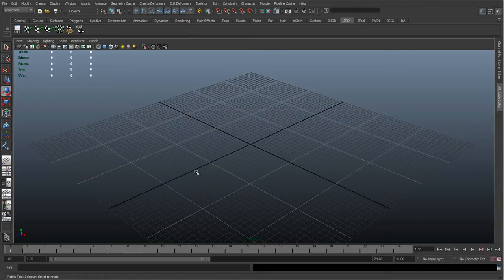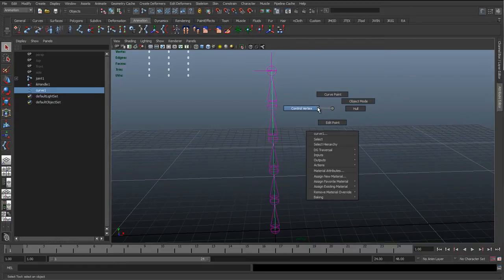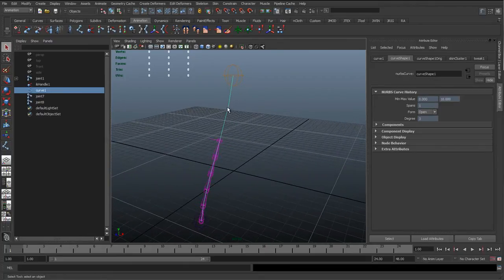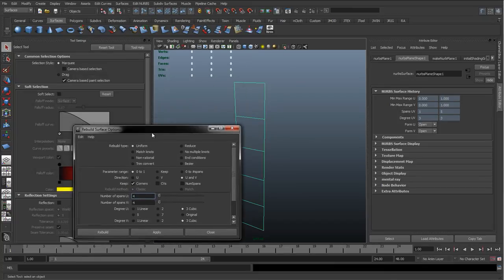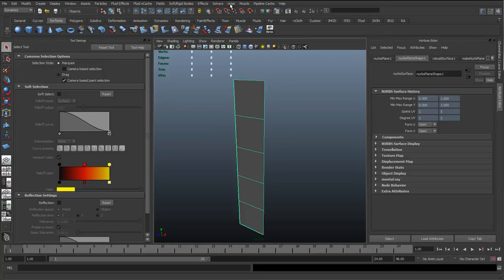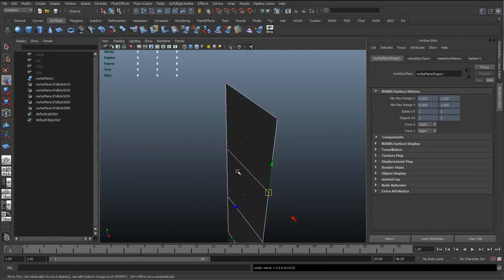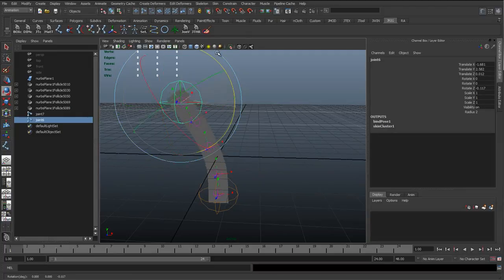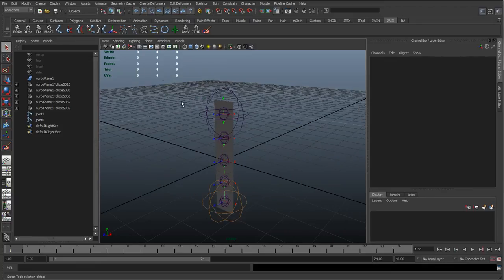24 - What are IK splines and ribbon spines (Cartoon character rigging series)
In this tutorial ill go over how to create an IK spline and a ribbon spine and what the differences/advantages are.